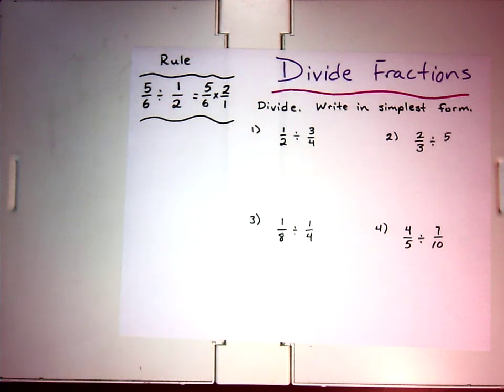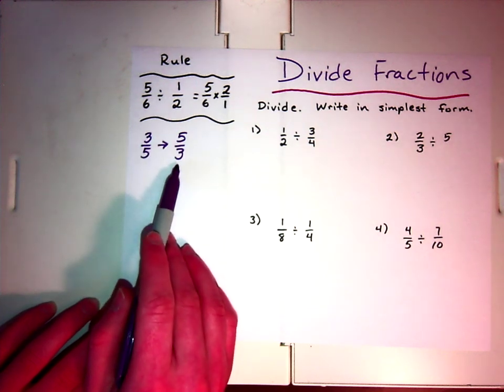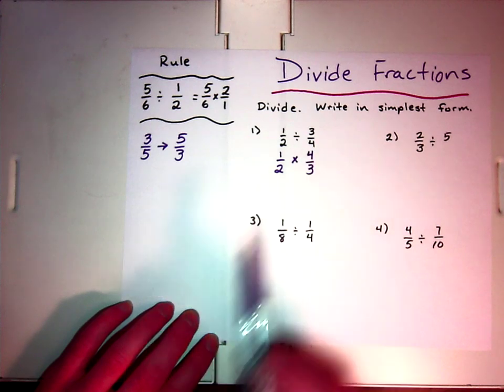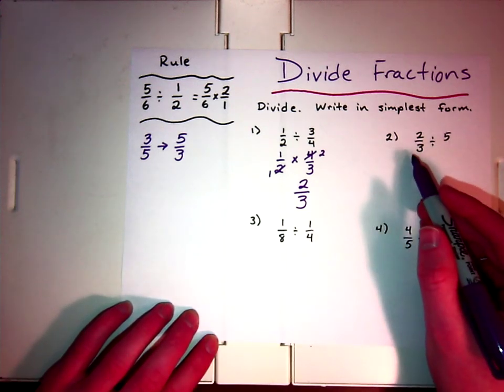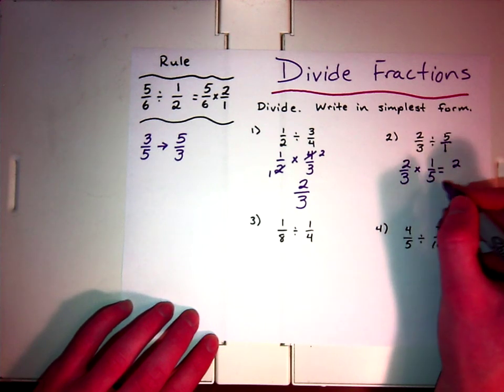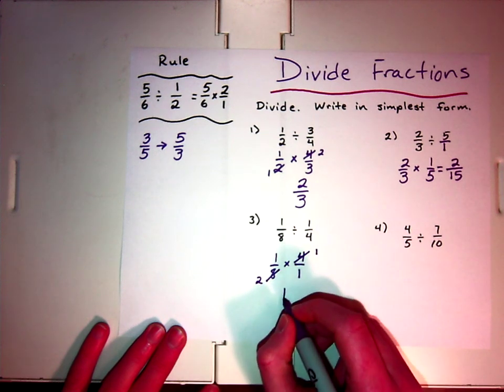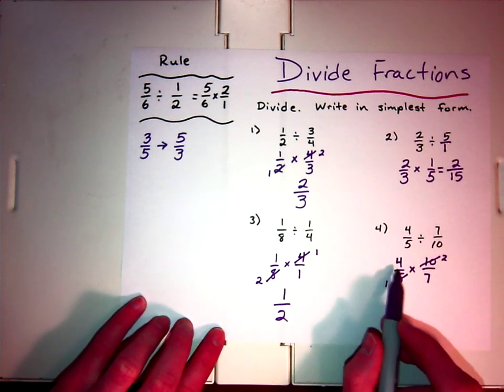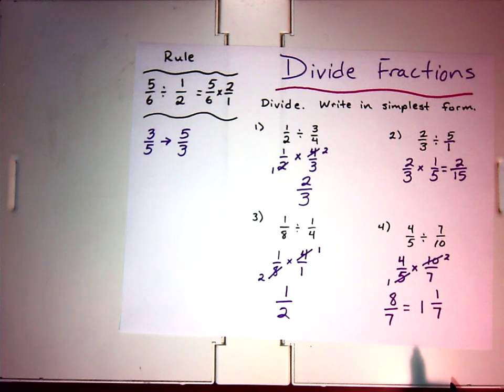Divide Fractions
In this lesson we learn about dividing fractions.